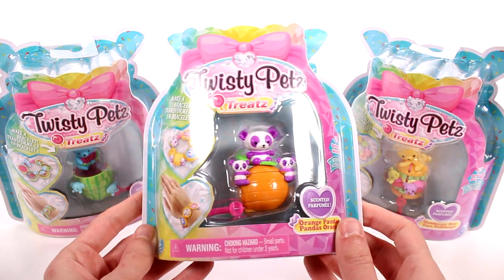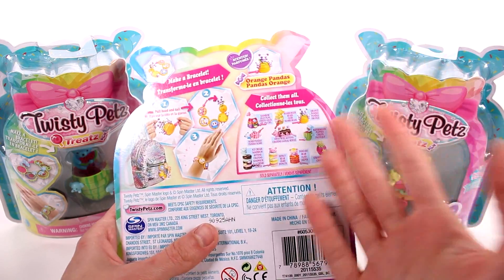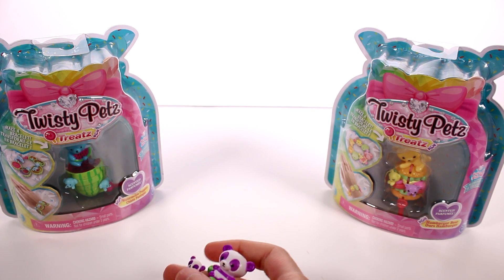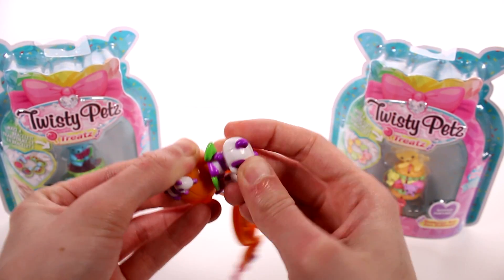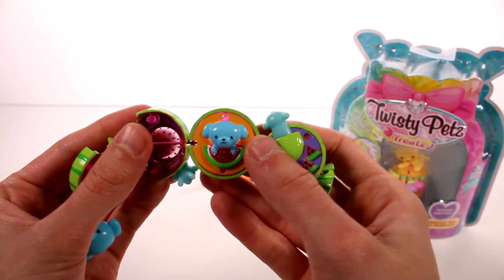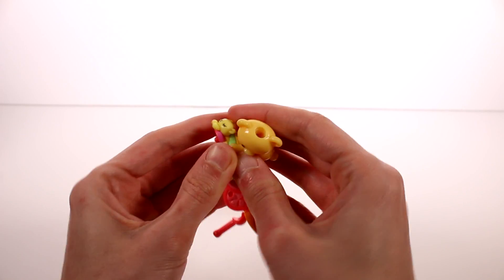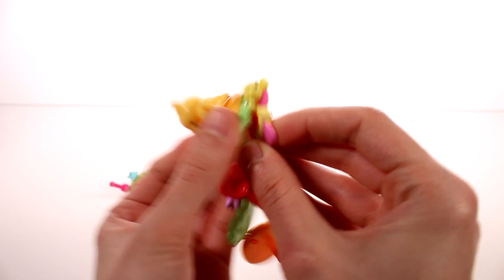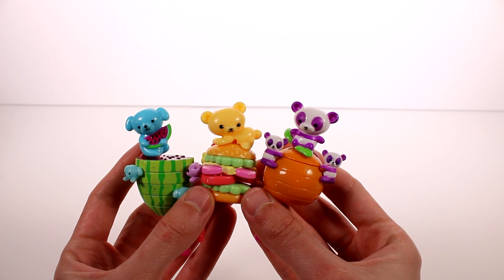Twisty Petz Treatz Jewelry Orange Pandas, Hamburger Bear and Watermelon Puppies Unboxing Toy Review